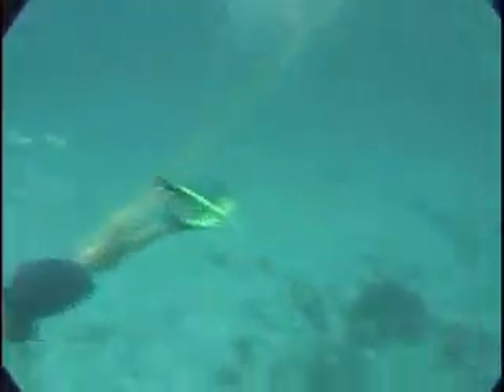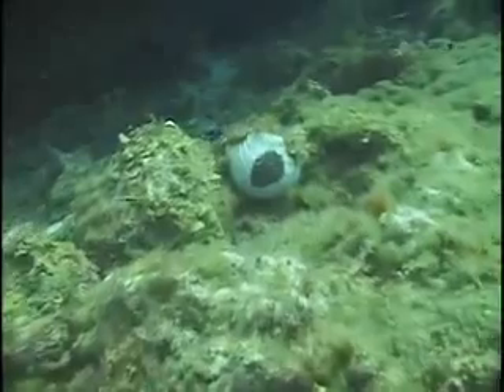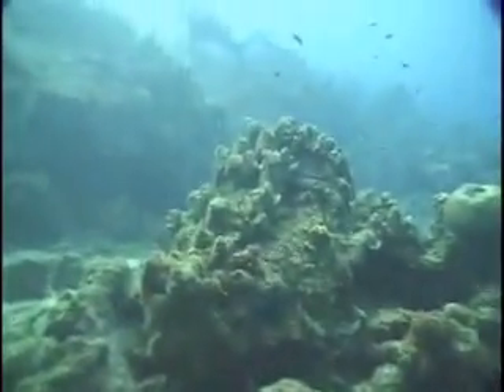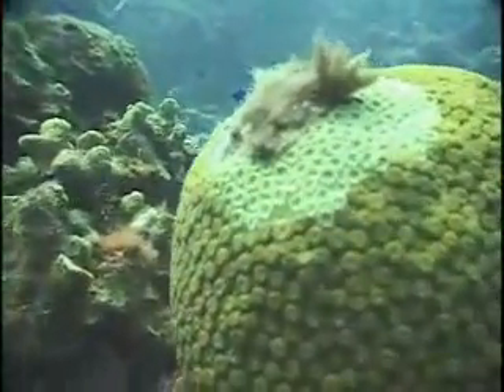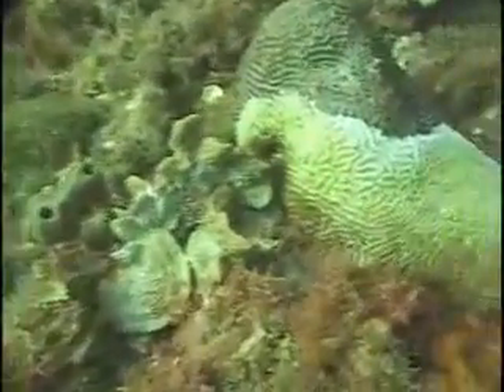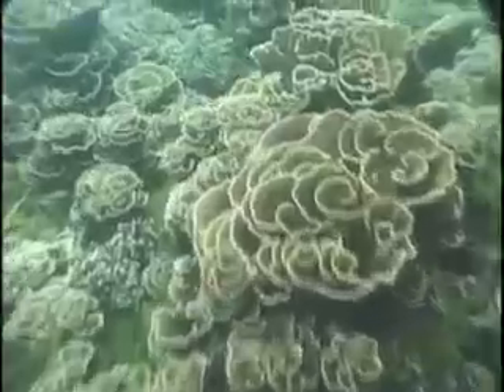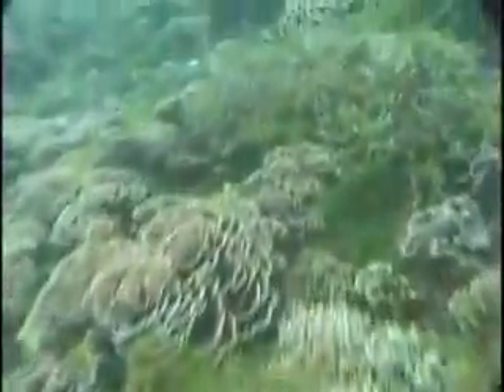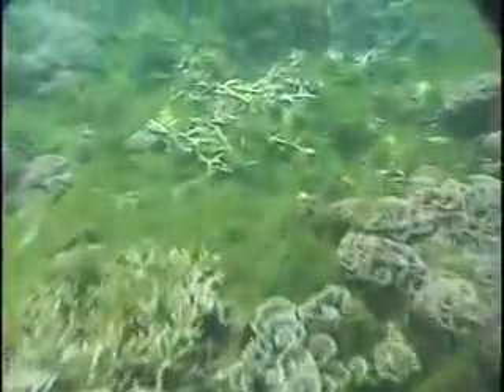Tourism, water quality, and coral reefs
Sewage is tourism's dirty little secret. Our investigator had to swim through a lot of it to make this video showing how it affects coral reefs.

The first segment was taken near the Chankanaab Dolphin attraction on Cozumel, Mexico. The second was by Dolphin Discovery on Isla Mujeres, Mexico. The third was taken by the Grand Cayman Turtle Farm at Boatswain's Beach.